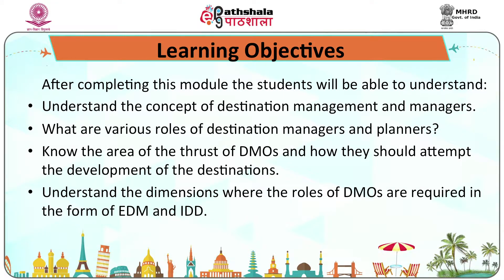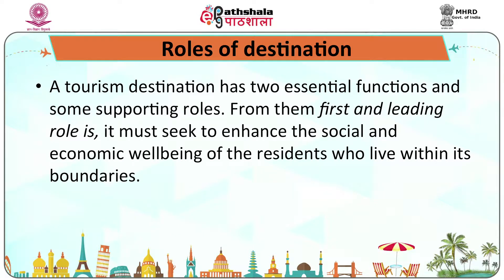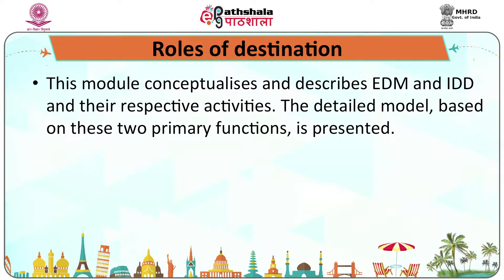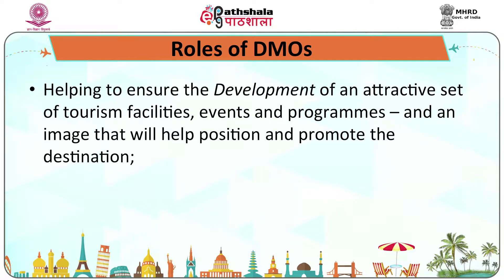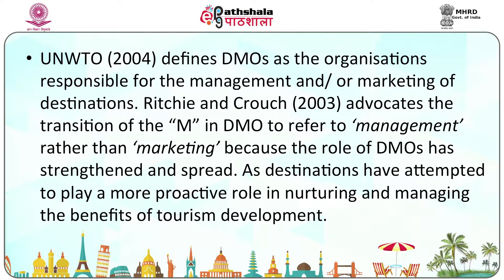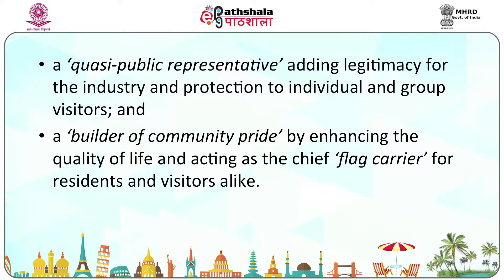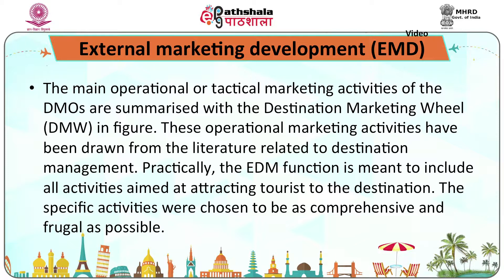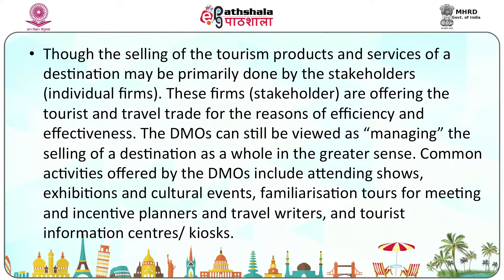Roles of DMOs IDD and EMD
Paper: Destination Management